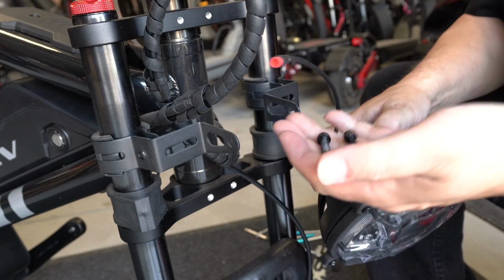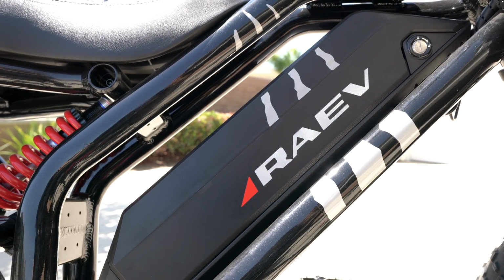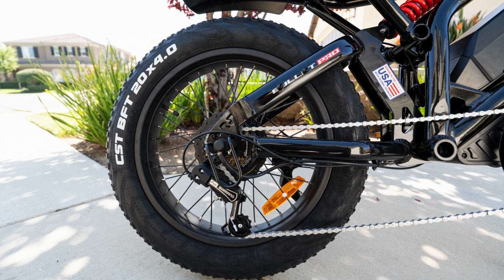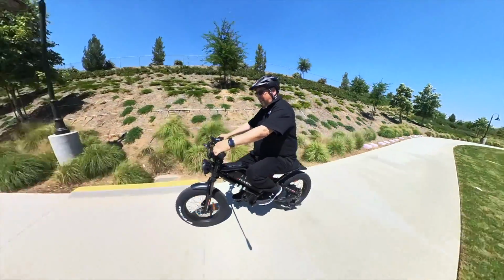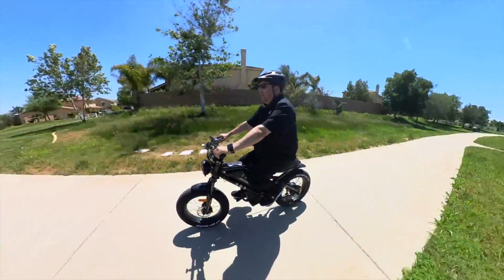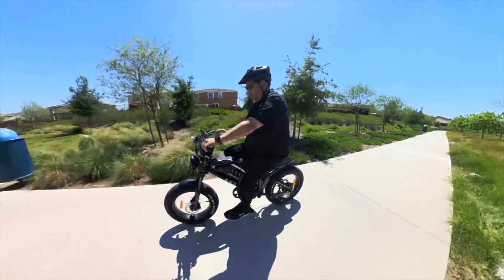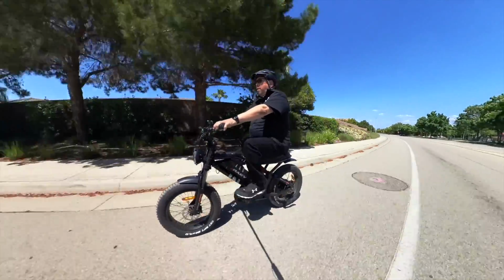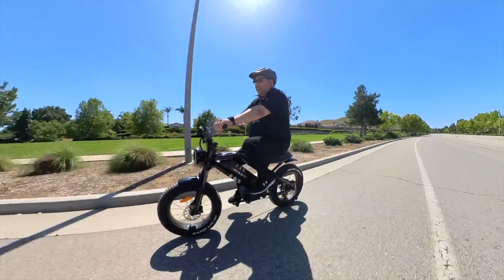The Bullet GT E-Bike by RAEV Let's Check It Out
Checkout the Bullet GT E-Bike by RAEV and use this link to grab one for yourself:

Music Gear
Guitars - Gibson
Drums - Roland SPD-SX Pro (and stand)
Hi-Hat Pedal - Roland FD-9 Low Noise Hi-Hat Controller
Roland KT-10 Low-Noise Kick Trigger Pedal
Vic Firth American Classic 5A Drum Sticks

Microphones
DJI Wireless Lavalier Kit Zoom F2-BT
Rode PSA1 Mic Arm

Mixers
Rode Rodecaster Pro II Podcast Production Console
PreSonus StudioLive 16.4.2AI (discontinued)
PreSonus Similar Mixer StudioLive 16.0.0 USB

Mixer Monitor Speakers
2 JBL Professional 308P MkII
Stands Fluid Audio DS8

Guitar Amp
Positive Grid Spark

Music Recording Software
Logic Pro
GarageBand

Camera Gear
Cameras
Sony A7R III
w/Sony Lens FE PZ 16-35mm F4 G
Insta360 X3
w/Insta360 Power Selfie Stick for X3 and One X2

Camera Slider
YC Onion 100cm/39 Motorized Camera Slider

Tripod Support
2 IFOOTAGE Large Magic Arm 32inch

Tripods
Vanguard VEO 2 235CB Carbon Fiber Travel Tripod
Vanguard Alta GH-300T Magnesium Alloy Tripod Grip Head

Computer
Macbook Pro 14" 2023 M2 Max

Monitor
SAMSUNG 49" Odyssey Neo G9 G95NA Gaming Monitor

Desktop Speakers
Edifier S350DB Bookshelf Speaker and Subwoofer 2.1 Speaker System
Stageek Aluminum Desktop Speaker Stands

SD cards
SanDisk 256GB Extreme PRO SDXC
SanDisk 256GB Extreme microSDXC

SpiderWayne